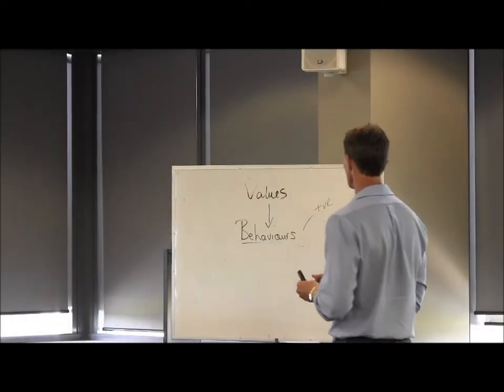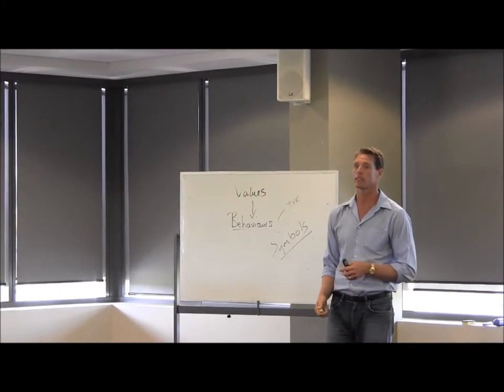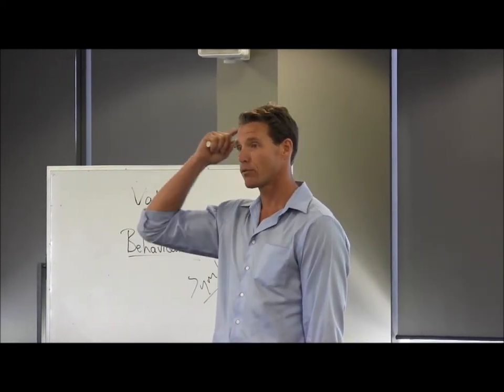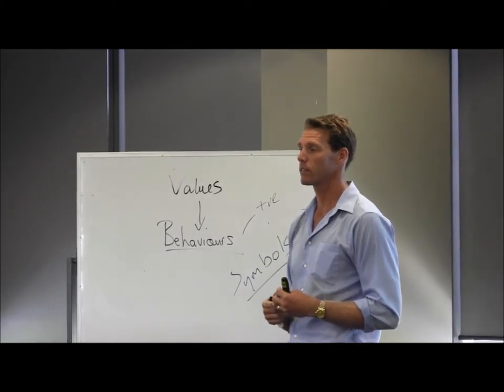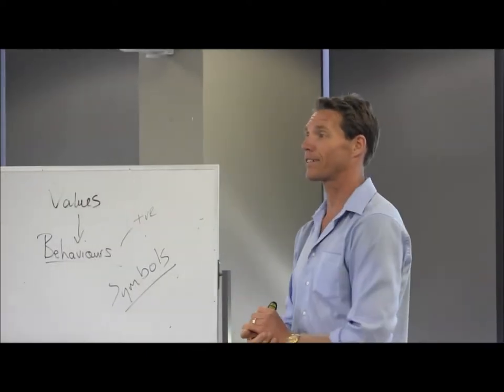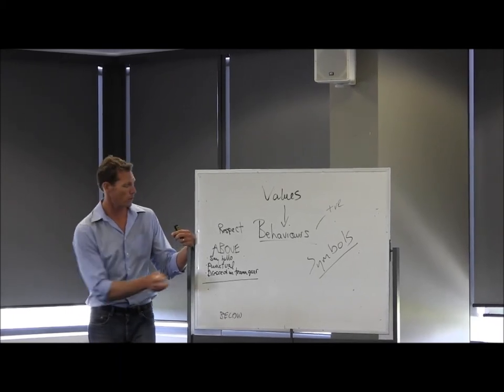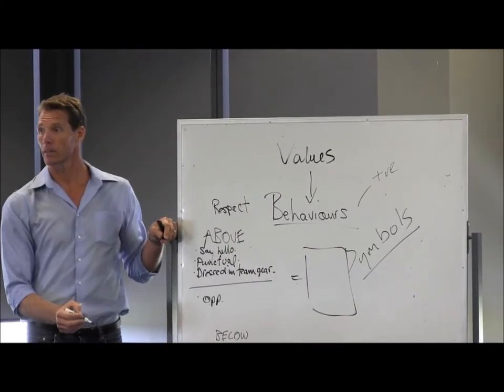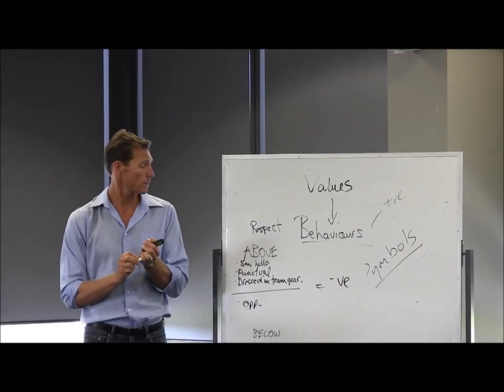Team Culture and Identity Part 5: Symbols and Above Board Behavior- Bo Hanson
Do you understand how symbols can be used to help improve your team culture and Identity? How can above board behavior and an above board equation be used to improve your culture. In this part of the presentation Bo Hanson discusses these concepts.